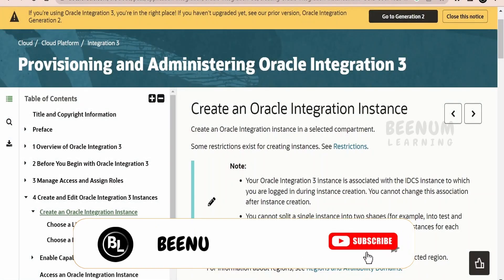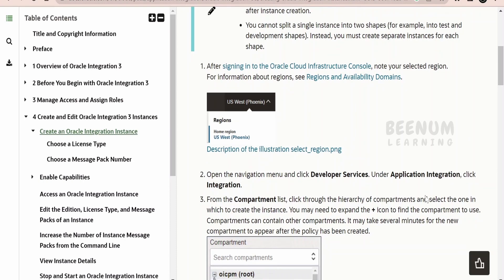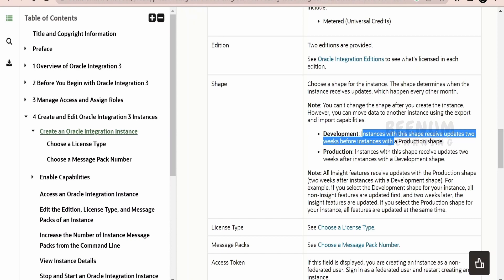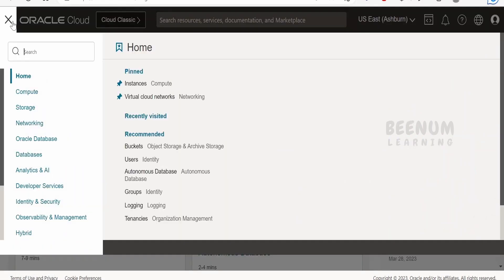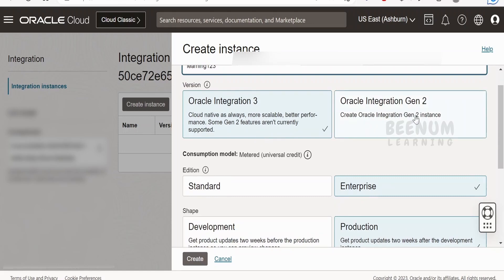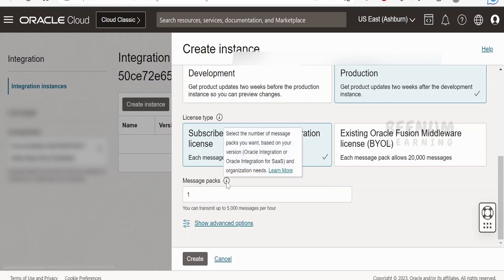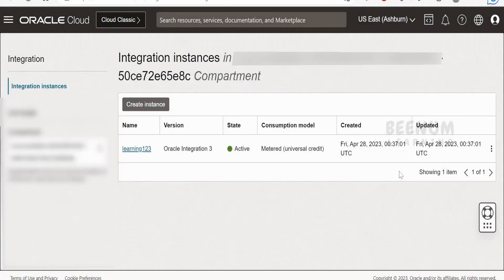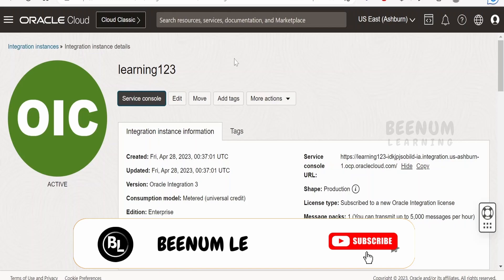How to provision or create a new Oracle Integration 3 instance | Create new OIC 3 instance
With this video we will learn How to provision a new Oracle Integration 3 instance | How to create a new Oracle Integration 3 instance in Oracle Cloud Infrastructure(OCI) console

00:01  Introduction and overview
00:14  Oracle documentation on provisioning Oracle Integration 3 instance
02:25  Login to Oracle Cloud Infrastructure(OCI) console
02:34  Navigate to Application Integration from navigation menu
02:59  Select the compartment
03:13  Create Oracle Integration 3 instance
05:11  Launch Oracle Integration 3 instance

06:14  Please donate and support us